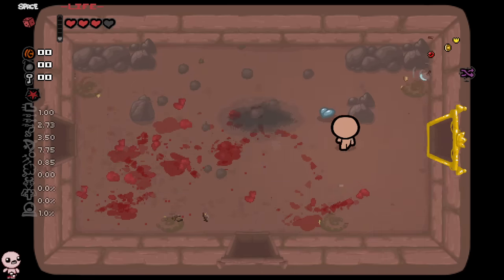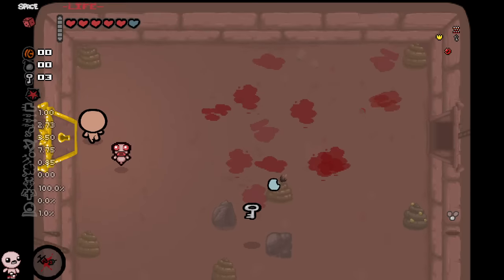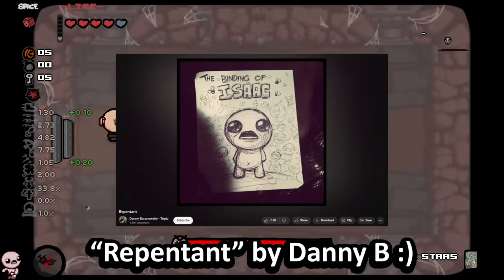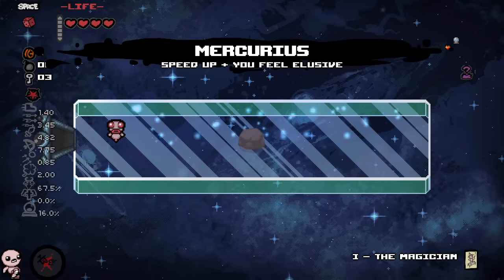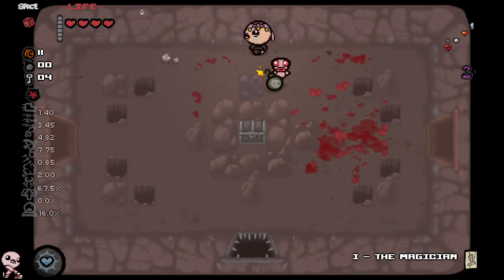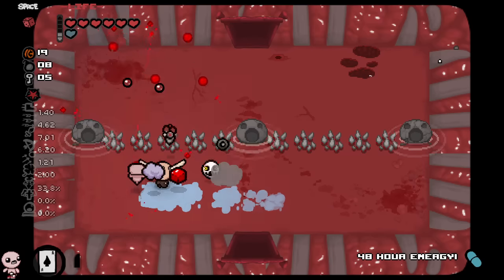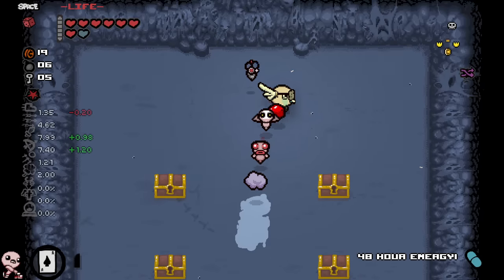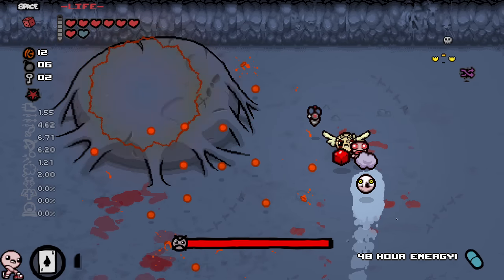They Added FLASH Isaac to Repentance!!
the greatest flash isaac port in the history of isaac